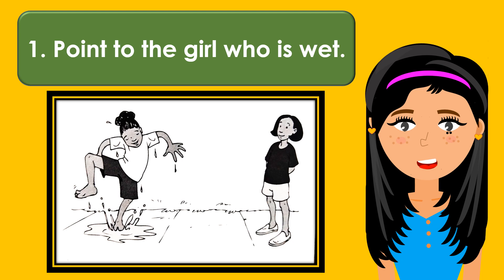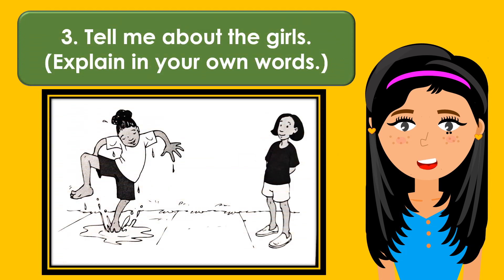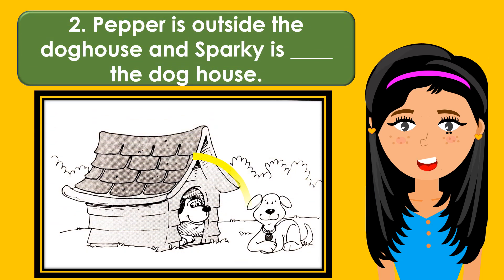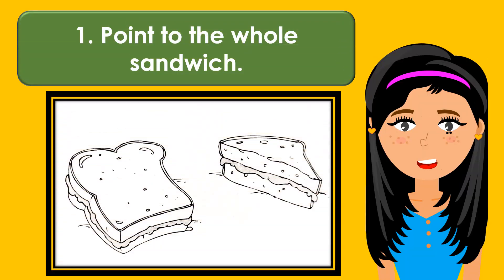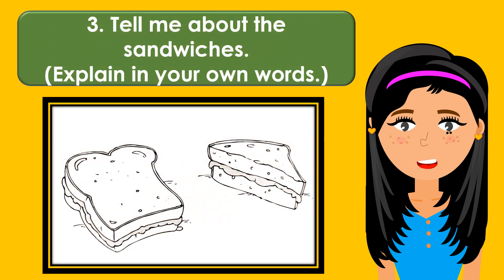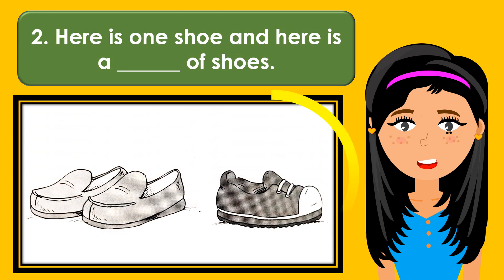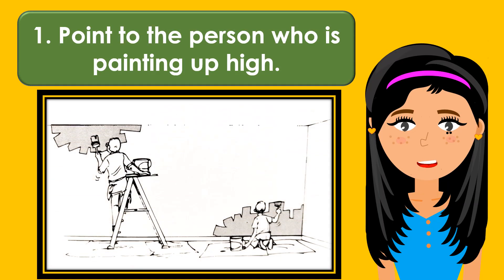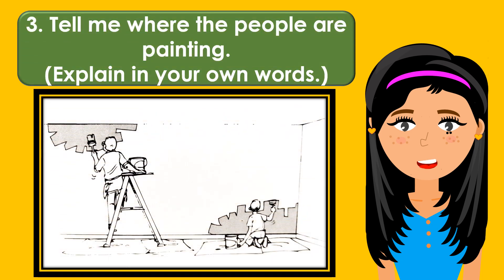SPATIAL CONCEPT 3: Tell me about the picture- QuizBelle Series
Quiz for Early Elementary School Learners

About the content creator:
A SPED teacher who aims

to help learners engage in learning while having fun
to raise awareness on Children With Special Needs

Pictures: Jack's Jungle- LinguiSystem, Inc. (NO COPY RIGHT INFRINGEMENT INTENDED)